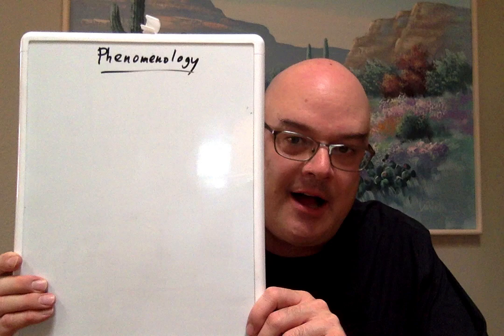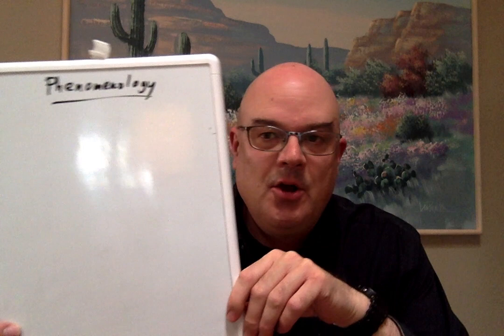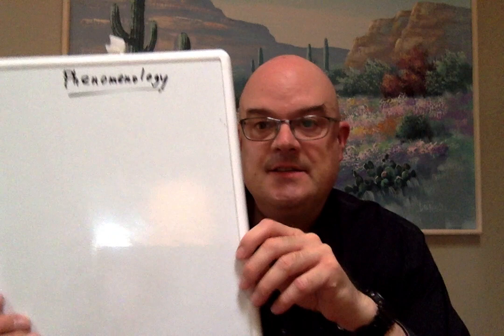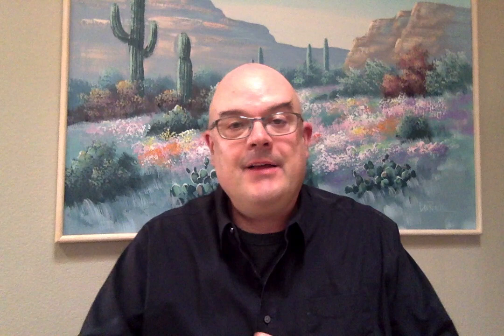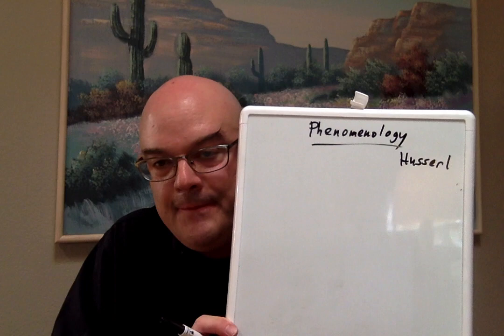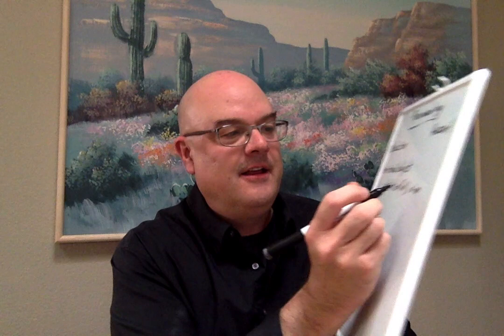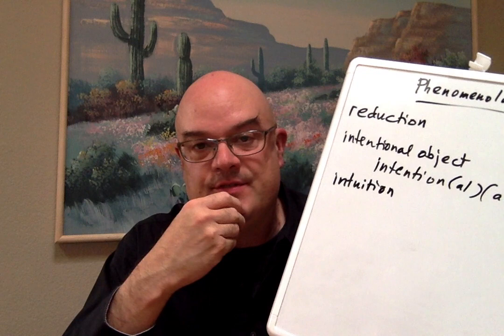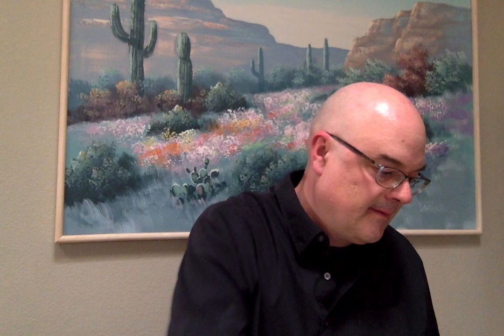Jean-Luc Marion, "The Icon or the Endless Hermeneutic" (Part 1 of 2)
Exposition and commentary by a philosophy professor.